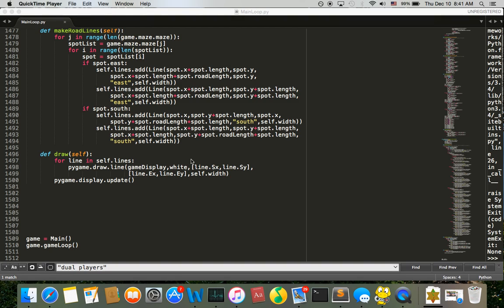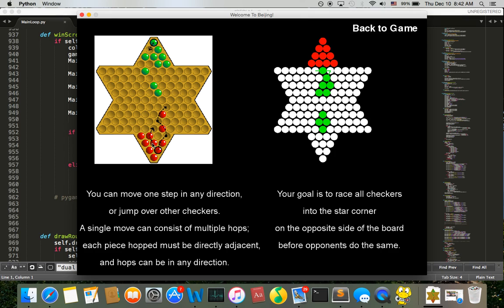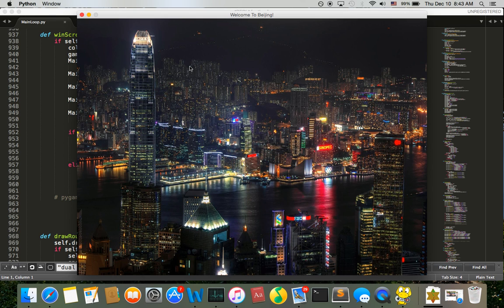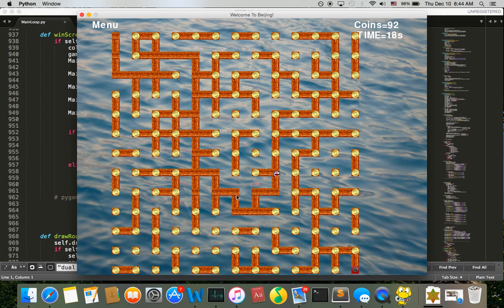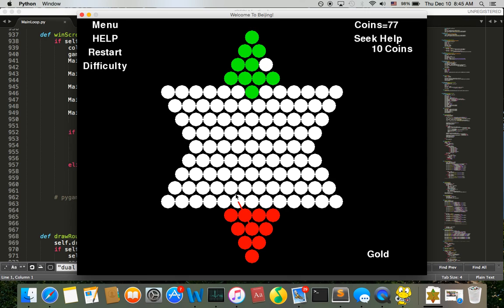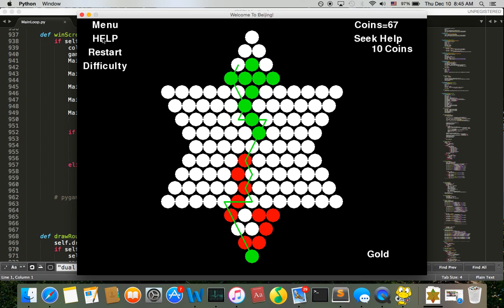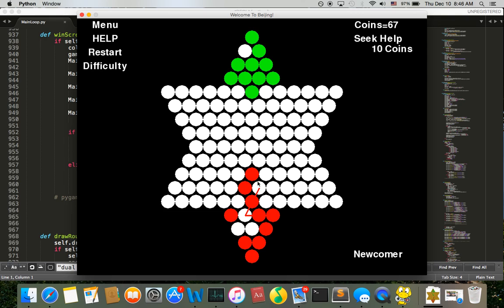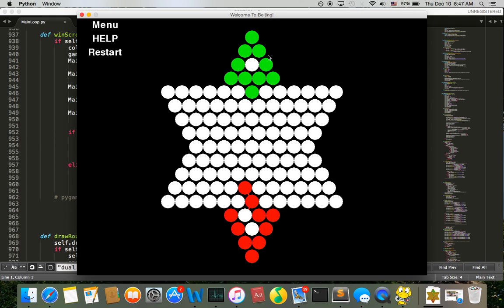15112 term project Chinese Checker by SophiaGUO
This is my term project, Chinese Checkers, for 15112, fundamental of programming class in Carnegie Mellon University. I used python and pygame to develop the game.

Special thanks to professor Kosbie and Stehlik for this wonderful course, and Josh Korn, my mentor for helping me with technical difficulties and encouraging me, and my friends for supporting me along the way!